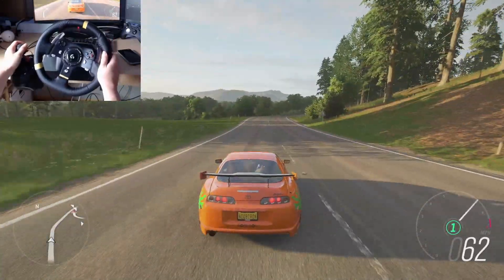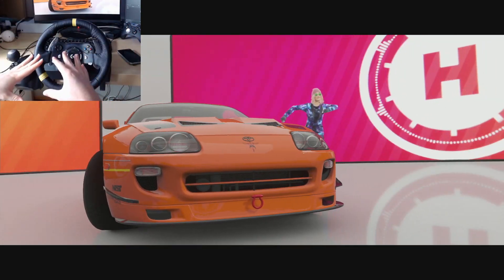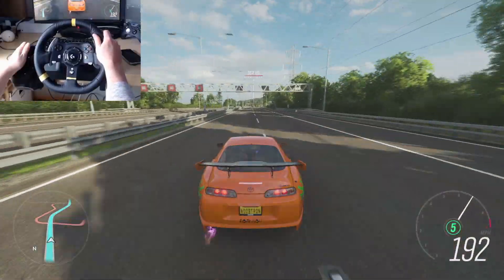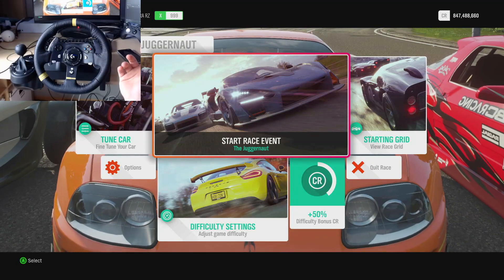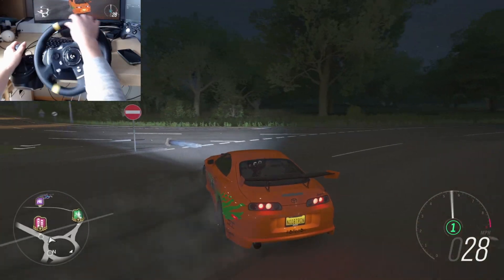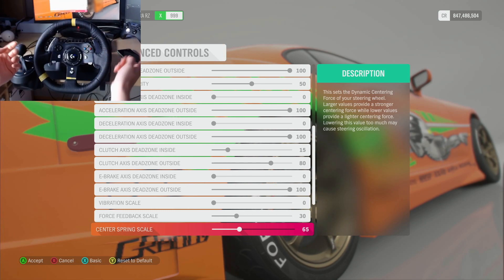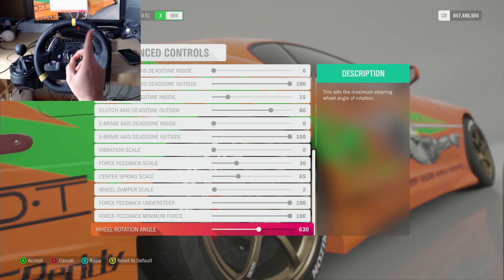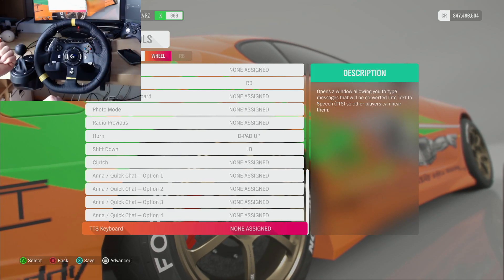My UPDATED Logitech G920/G29 Simulation Wheel Settings | Why I Do The SAME RACE in All My Shorts